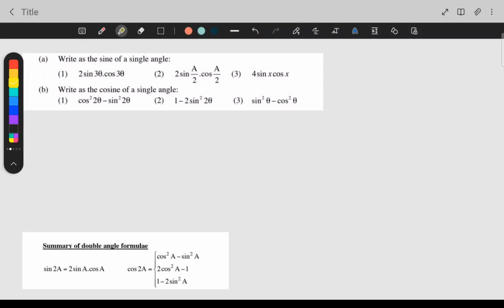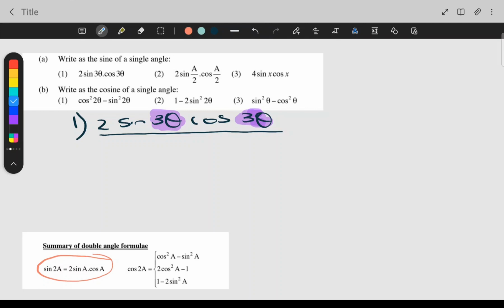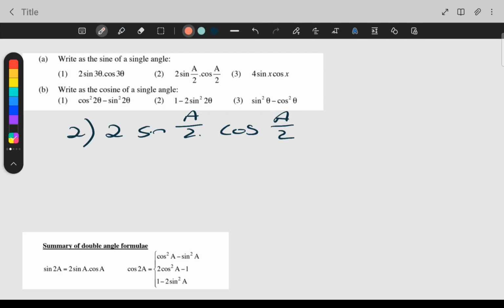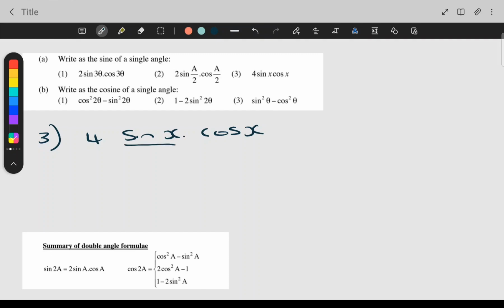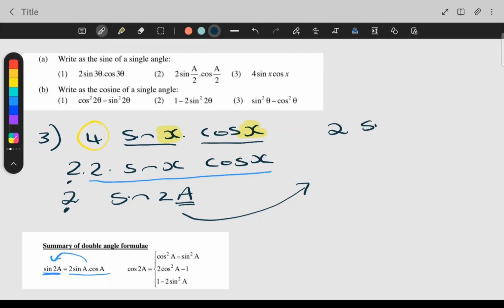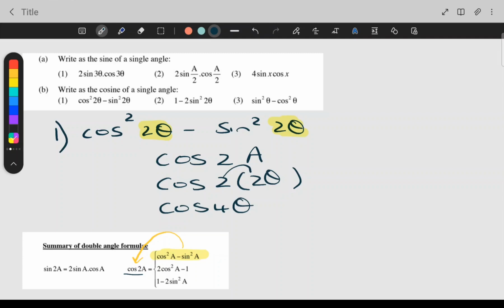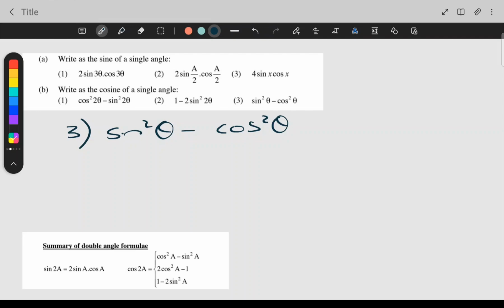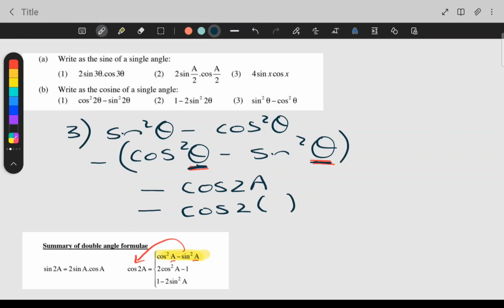Grade 12 Trigonometry Double angles lesson 5